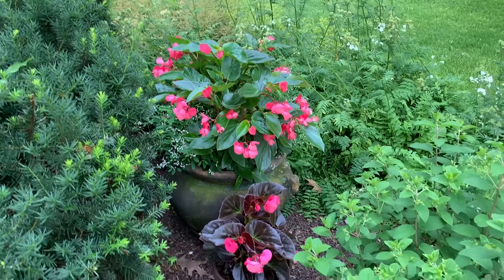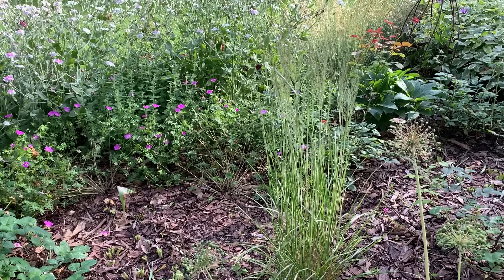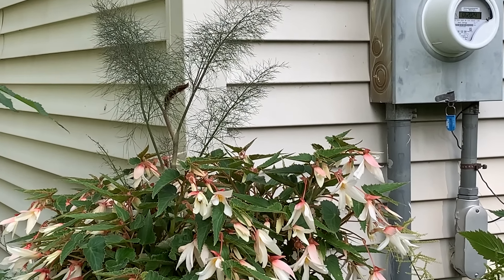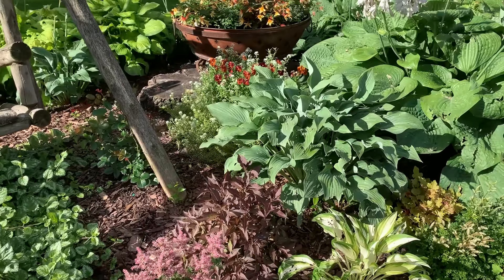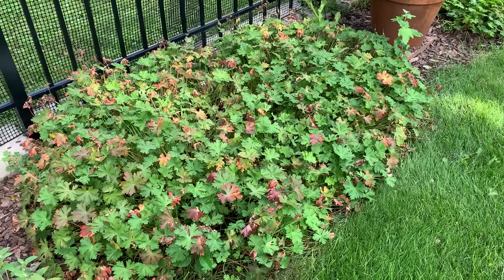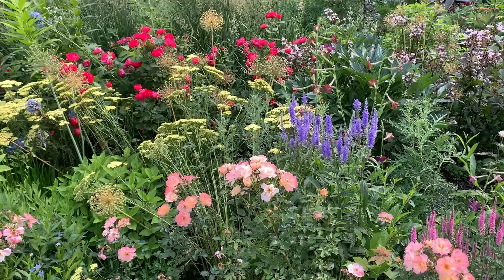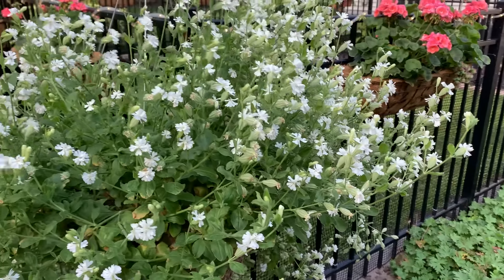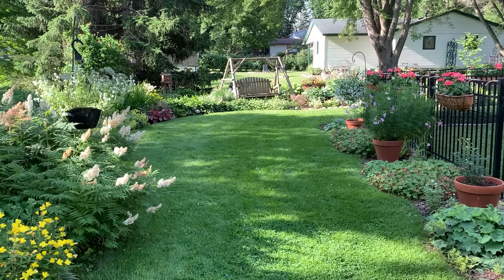End of June 2024 Full Garden Tour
Hi everyone.  Susie here from Minnesota, zone 4b.  I had taken a little break from managing my gardens for a bit.  Not on purpose, Mother Nature had a hand in that.  Rain, rain and more rain.  I have been working on a lot of clean up, but also enjoying what is looking great.  My resilience and my gardens resilience has been amazing.  Hope you enjoy!